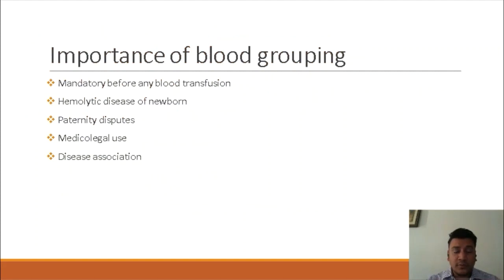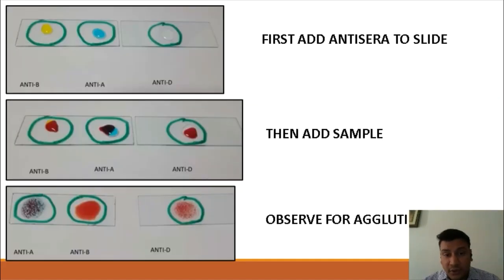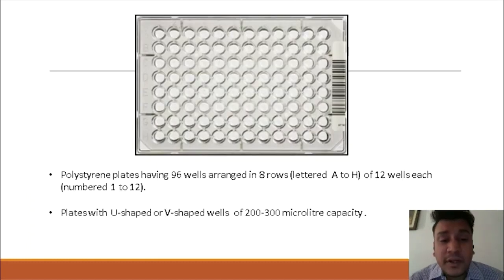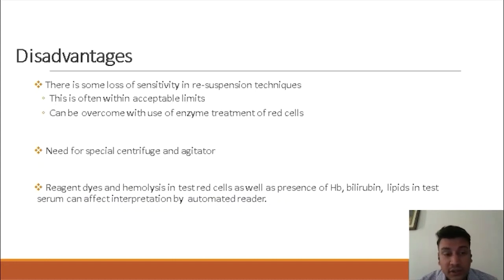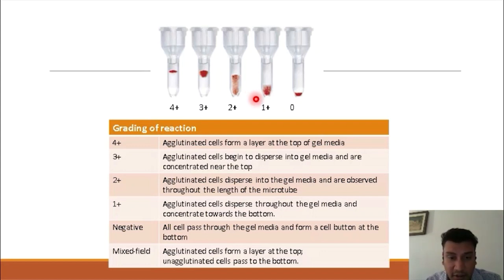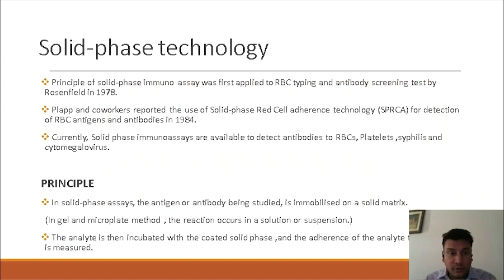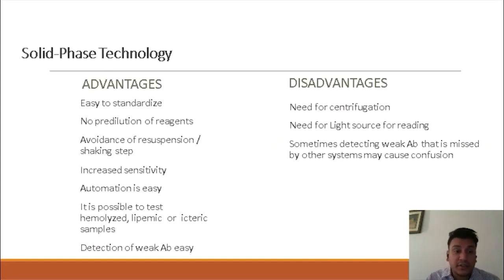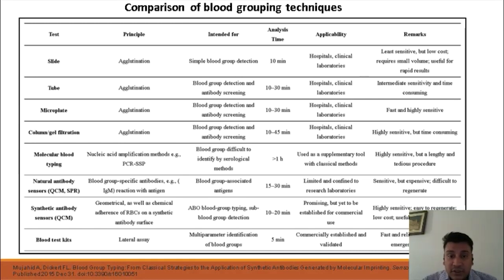Pursue 20 B (Live):Serologic techniques in evaluating Blood groups and various issues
Pursue 20 B  (Live): Hematology – Transfusion Medicine
Serologic techniques in evaluating Blood groups and various issues

Lecture conducted by:
Dr Siddharth Mittal
MBBS, MD(Transfusion Medicine- CMC Vellore),
DNB,PDCC( Cellular Transplant Immunology –ILBS-New Delhi)
Assistant Professor, Department of Transfusion Medicine, AIIMS, Jodhpur.
Areas of interest- Immunogenetics, Immunohematology, Apheresis,                Haemostasis,  Component therapy, Cellular therapy
Multiple Awards & Presentations